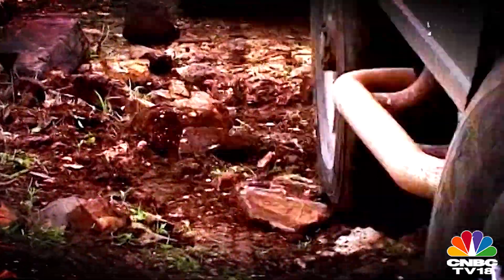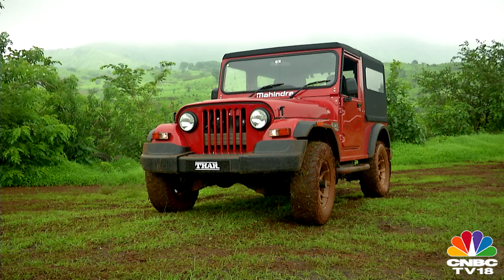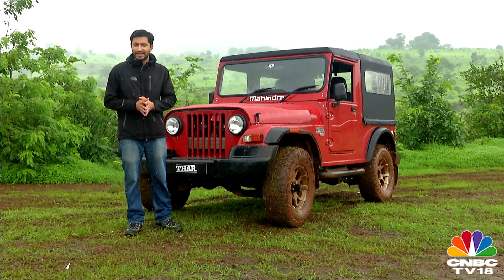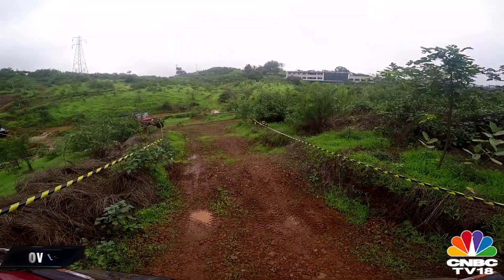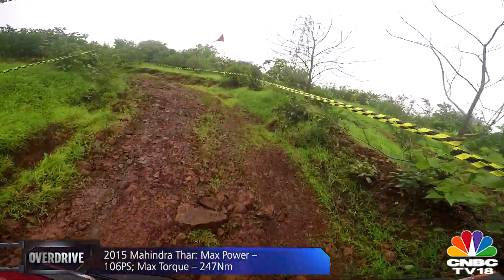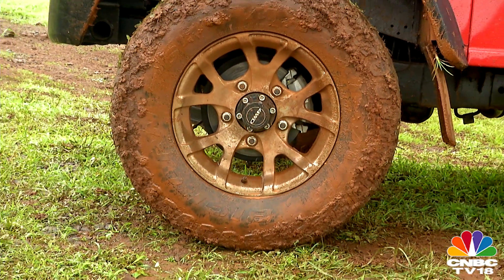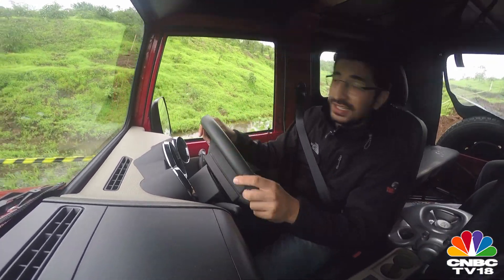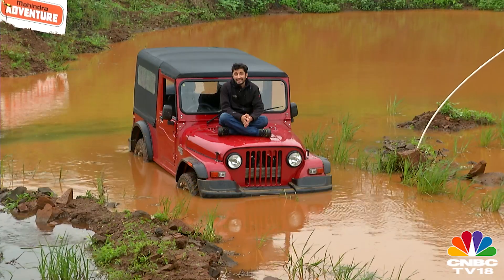2015 Mahindra Thar facelift review by OVERDRIVE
We take a look at the new Mahindra Thar which boasts not only a facelift, but also mechanical changes in the form of an Eaton M-lock.